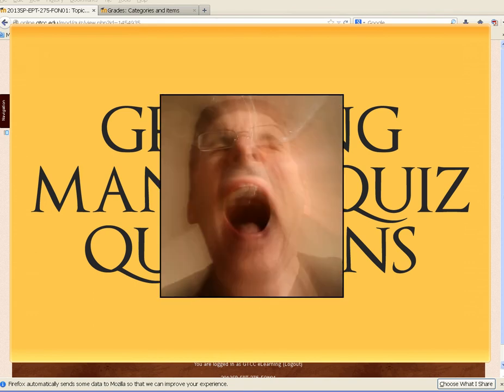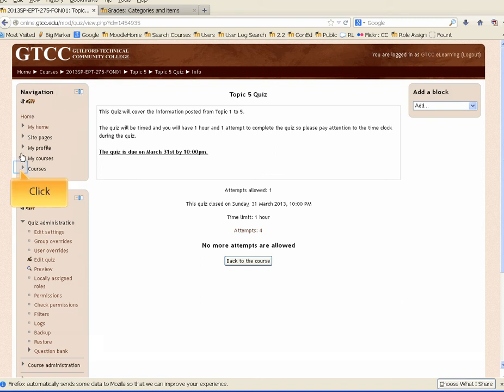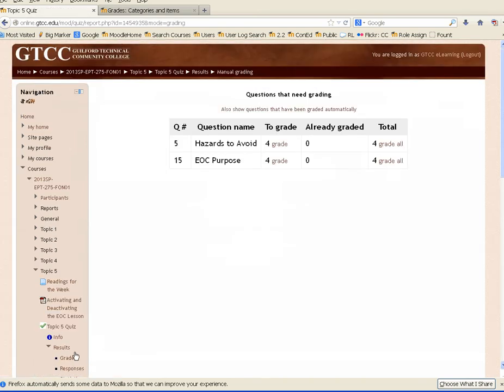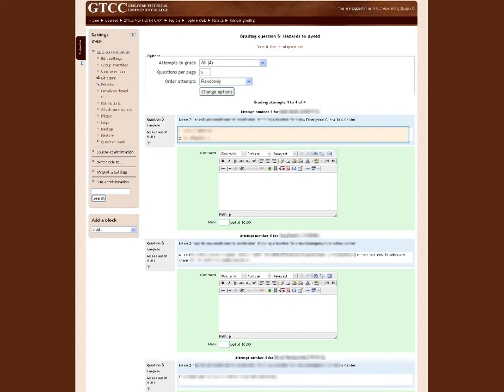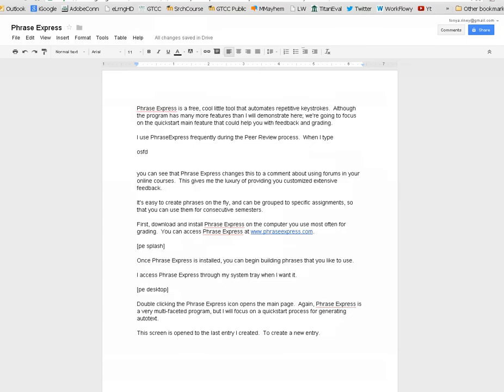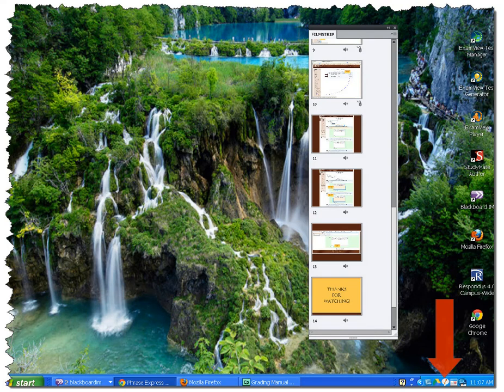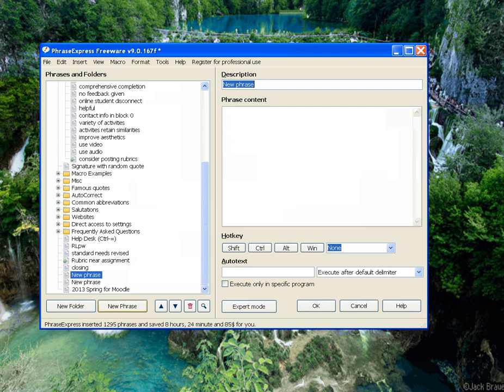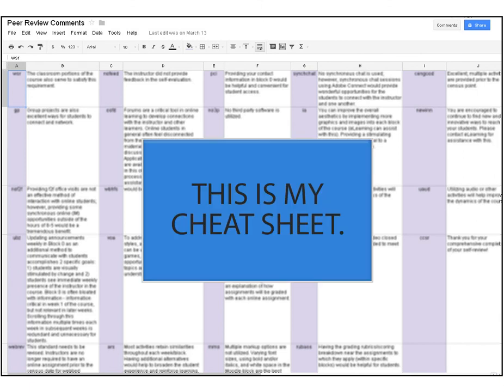Manual Quiz Questions & Phrase Express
This tutorial demonstrates the grading of manual quiz questions in Moodle, and Phrase Express.